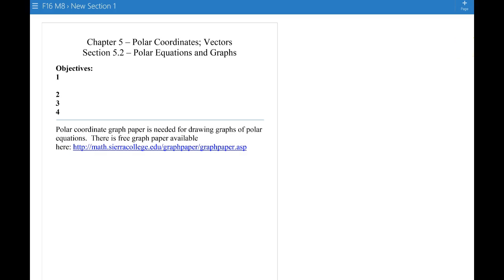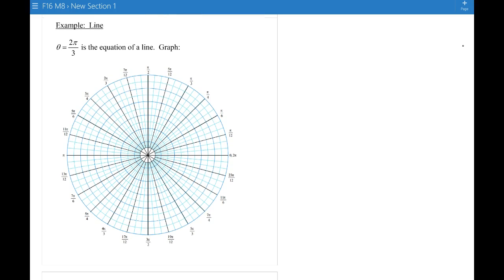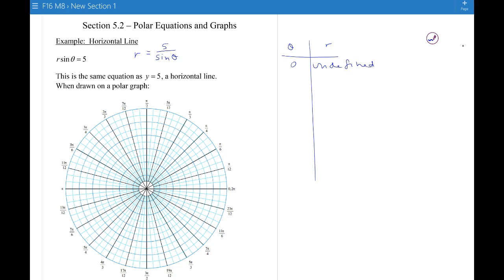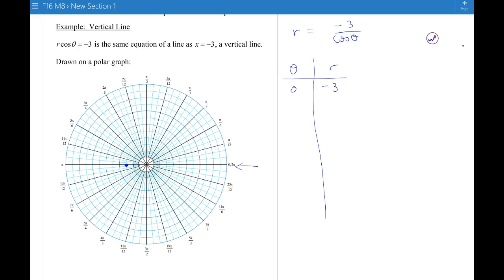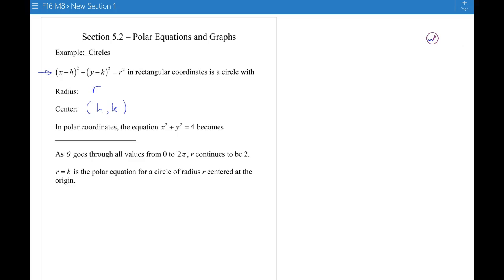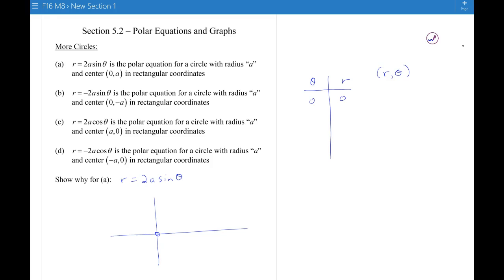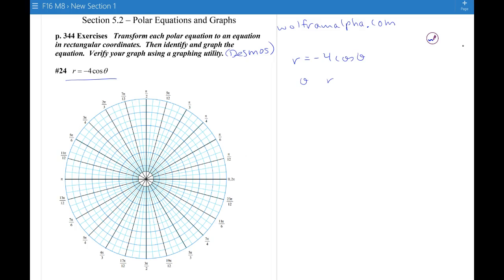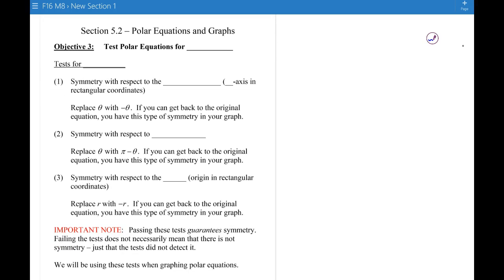F16 M8 Section 5.2A